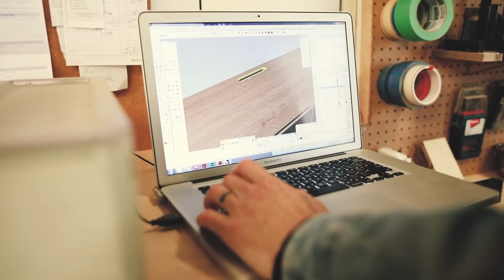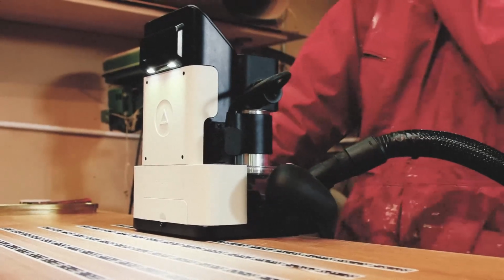Simon Lamason: Installing a Brass Bezel with Shaper Origin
Simon Lamason shows how easy it is to make precision adjustments on the fly with Origin as he cuts a perfectly snug bezel into a six foot long entertainment center to hide electric cables from sight.
Origin’s portability allowed him to meet the project on its own terms as he brought the tool directly onto his workpiece.
With its versatility and accuracy, Origin is an ideal tool for professionals, making it just what you need, when you need it.